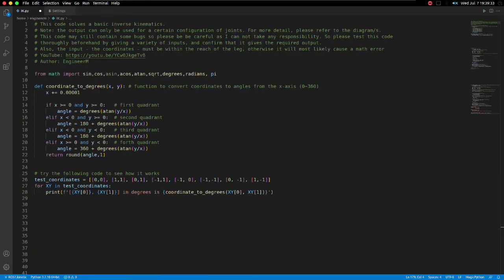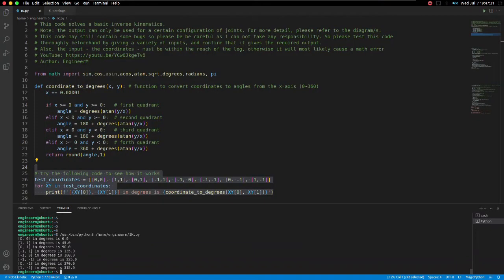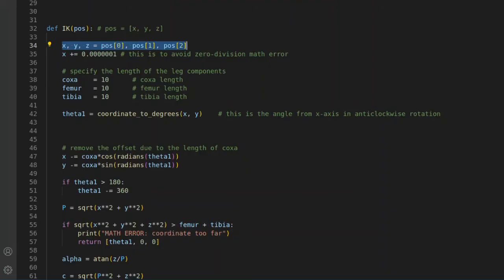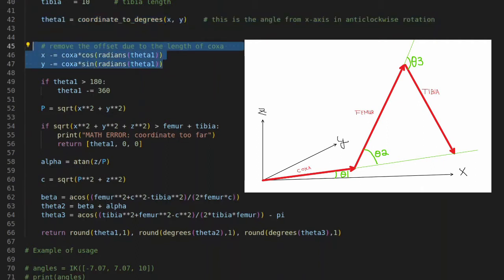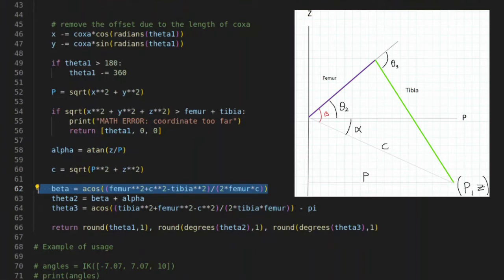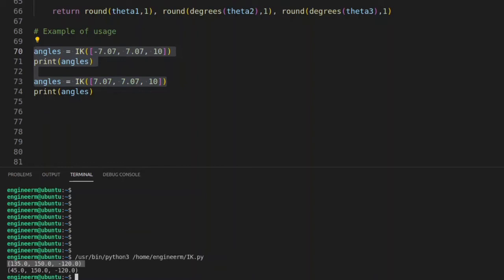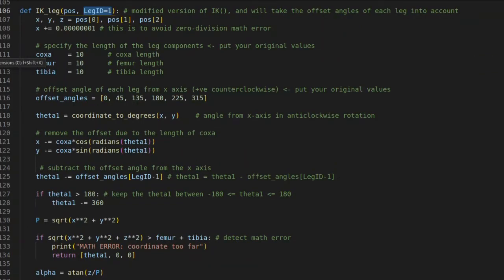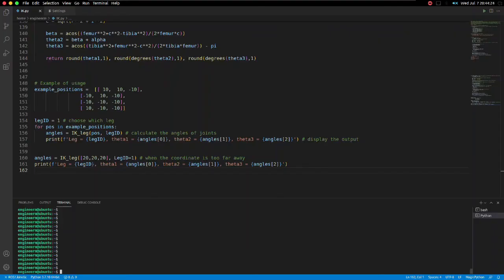How to Implement Inverse Kinematics for Hexapod Robot in Python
Robot Project: How to implement inverse kinematics for hexapod robots in Python.
This is the second video on inverse kinematics that is used to control the motion of robots.
The code used in this video is available on my GitHub account

Hi There, thank you for visiting Engineer M's Channel.